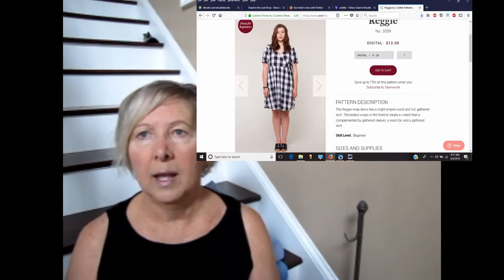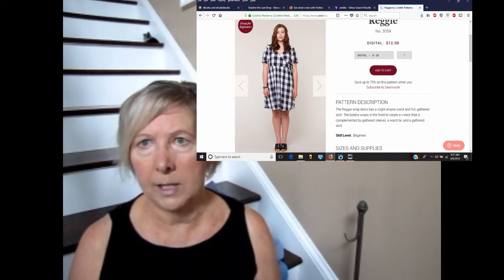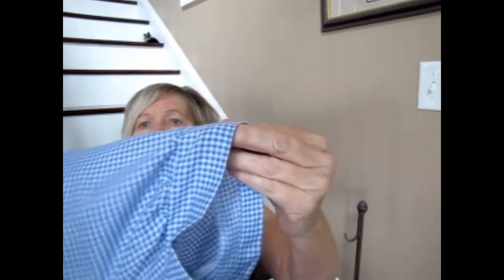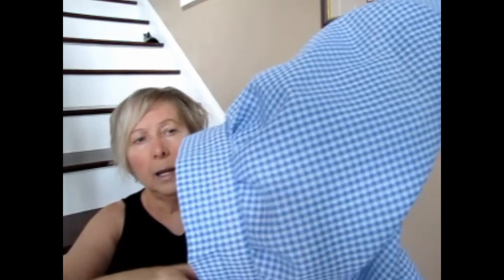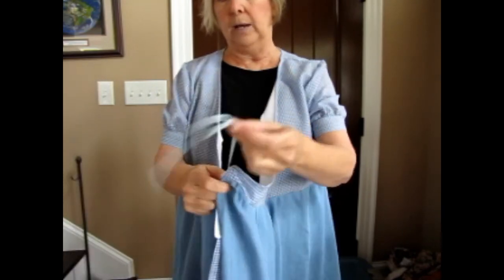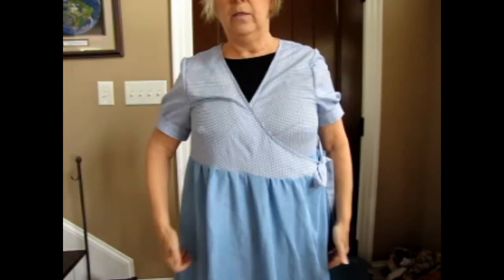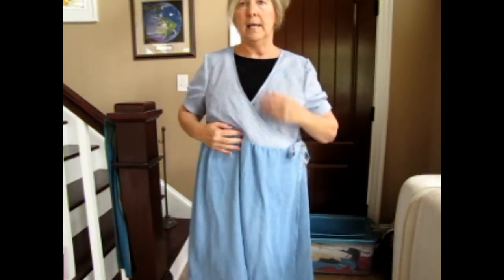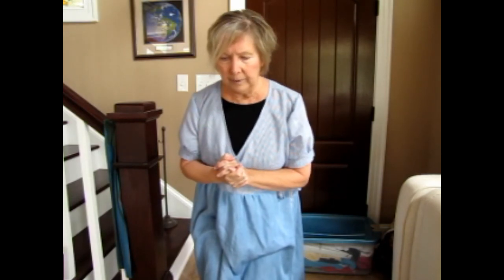Pattern Review Colette Reggie Dress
The Cursing Seamstress has sewn her second Colette pattern. It is the Reggie Dress which is a loose-fitting wrap dress. Watch as she gives you the pros and cons of this pattern and the personal struggle she had making it.